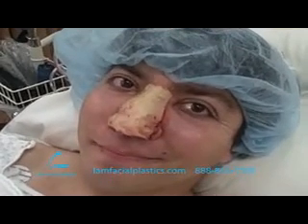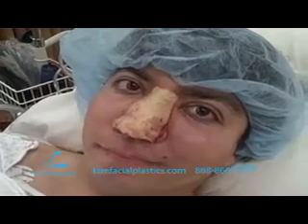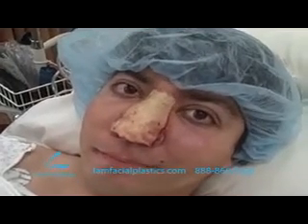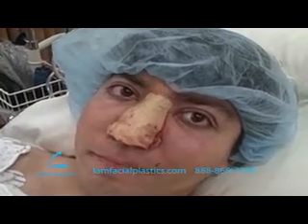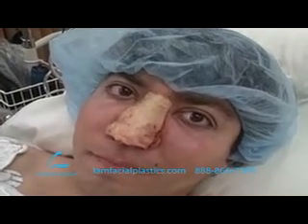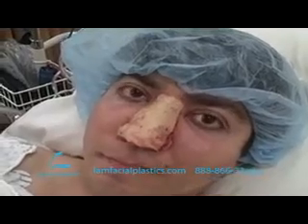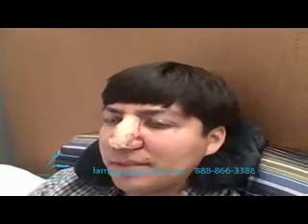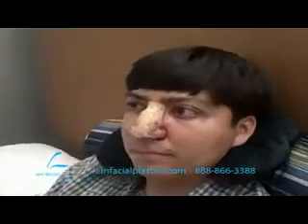Rhinophyma Correction Video Diary - 1 Week out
Video of Dr. Samuel Lam\'s patient who suffered with rhinophyma of his nose for over 20 years is shown during the 1 week healing period to help patients understand the nature of a recovery following rhinophyma reduction. Dr. Lam also explores some of the technical decisions he made with the procedure he performed.